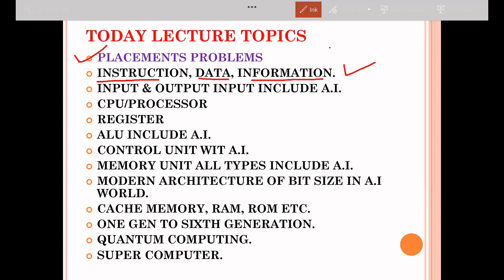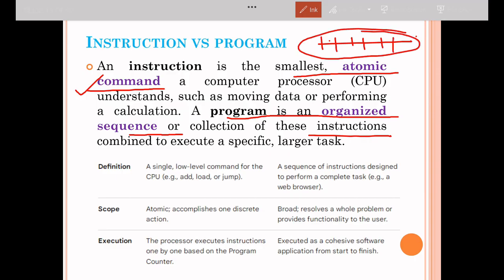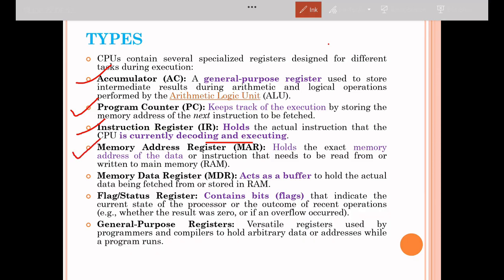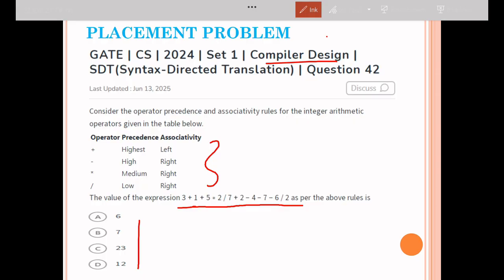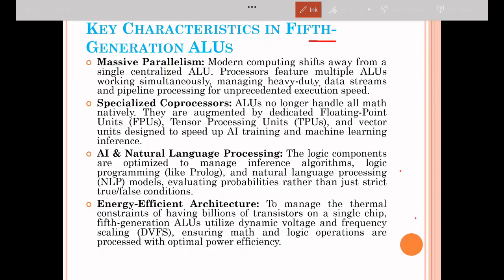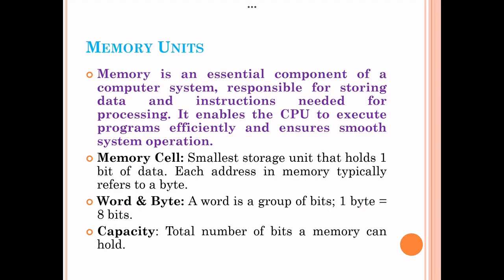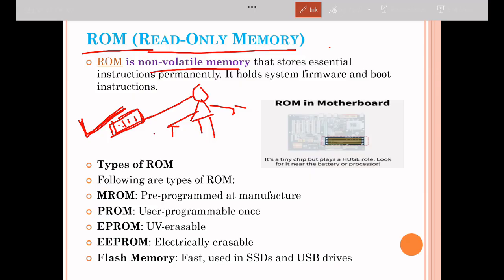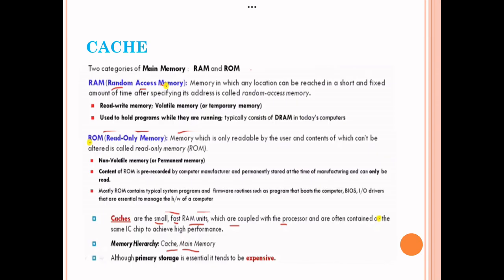Computer Organization details | COA GATE SOLUTIONS | UGC NET CSE SOLUTION | FIFTH $ SIXTH GENERATION